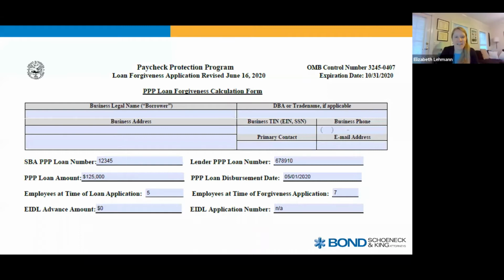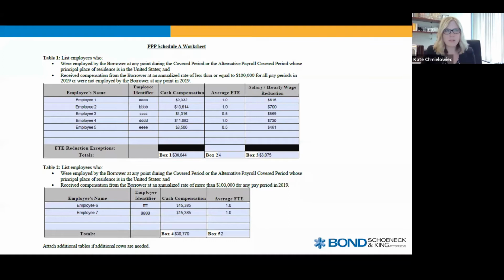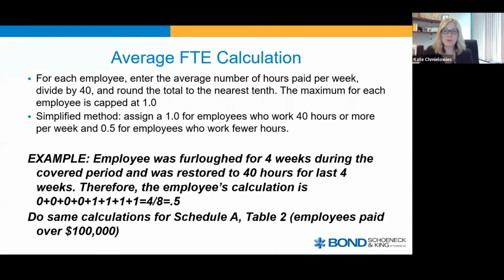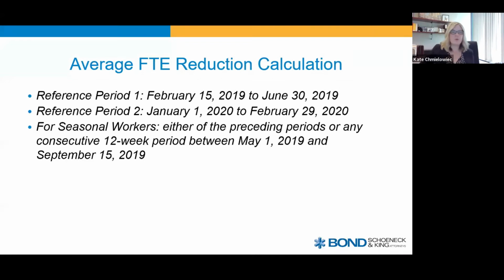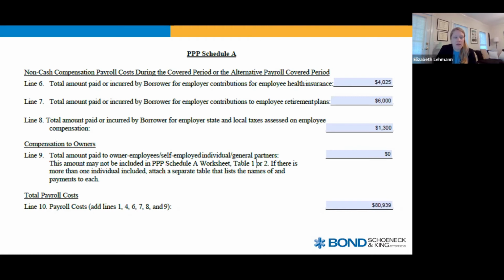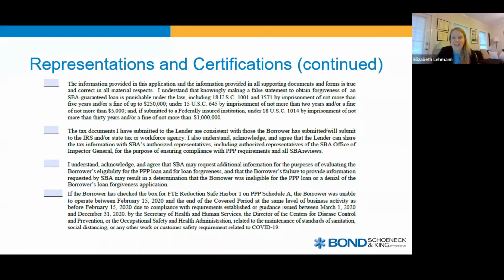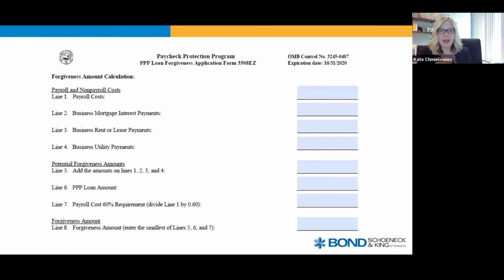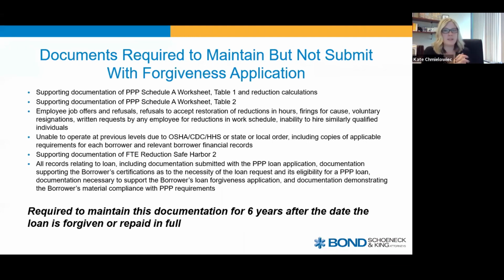PPP Forgiveness: Full and EZ Applications: Step by Step